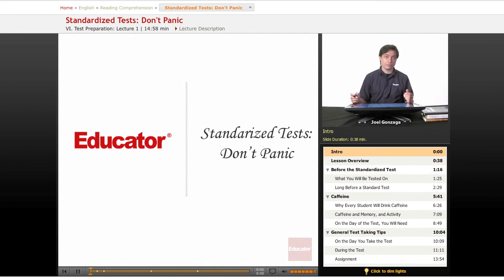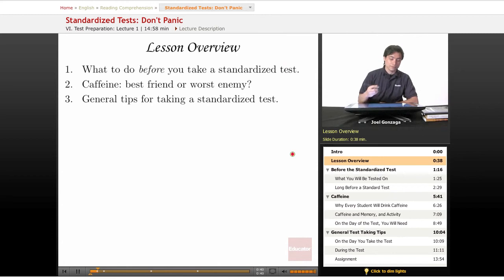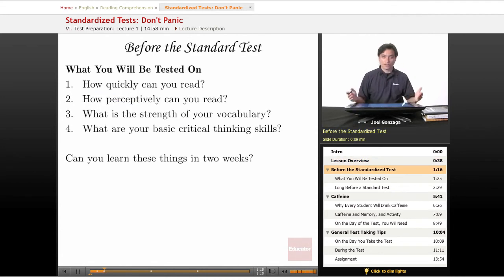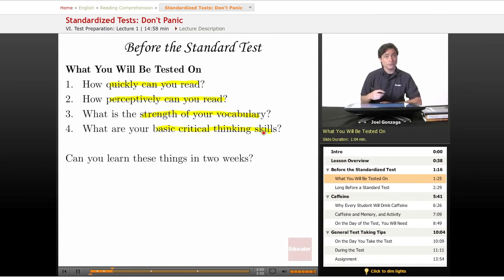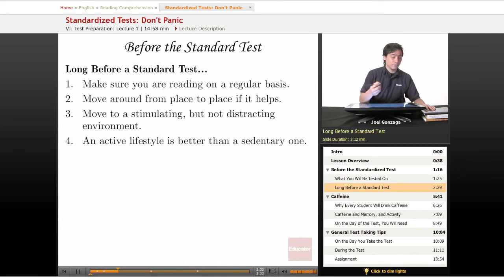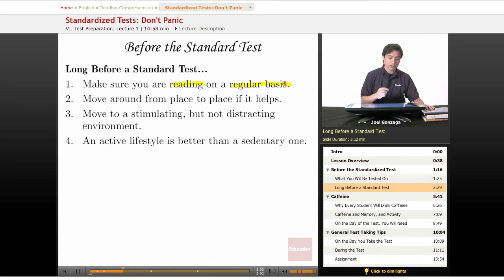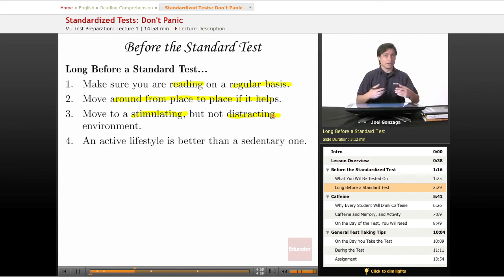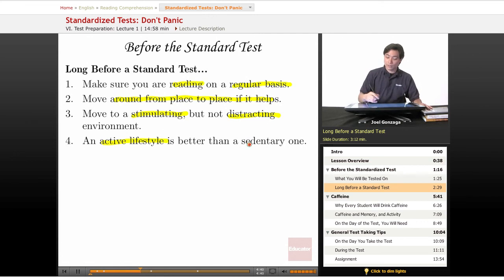Reading Comprehension: Standarized Tests - Don't Panic